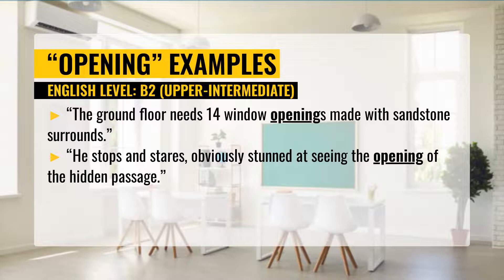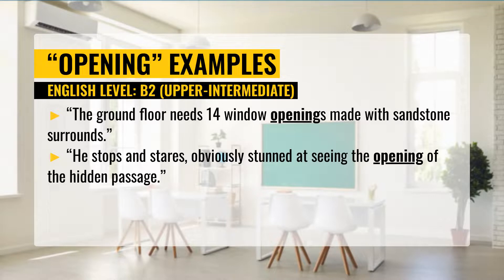OPENING: Meaning and Sentence example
Hi there! In this video, we shared OPENING meaning and usage with examples. You will know what is the definition of OPENING and some pictures for this word.

Video chapters:
00:00 - Intro
00:05 - What is the meaning of OPENING ?
00:22 - How to use OPENING in a sentence?
00:50 - Pictures of OPENING
01:11 - Video End